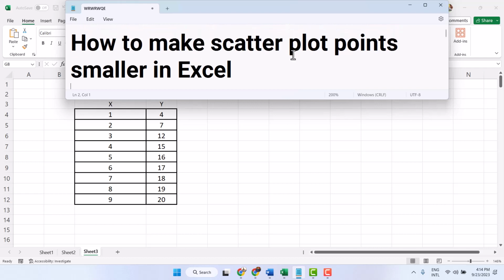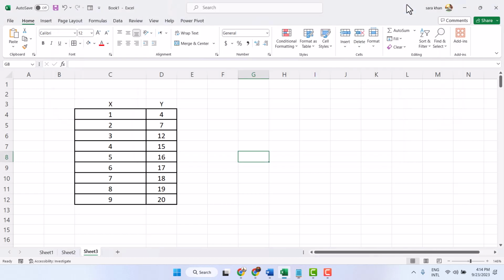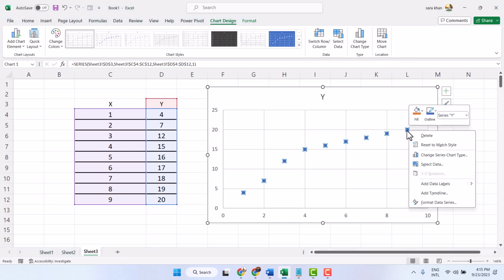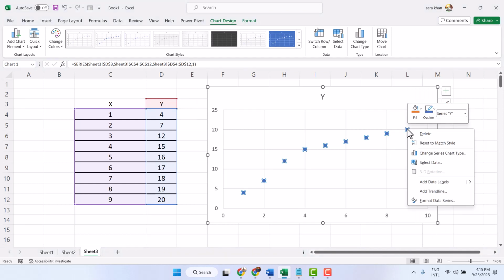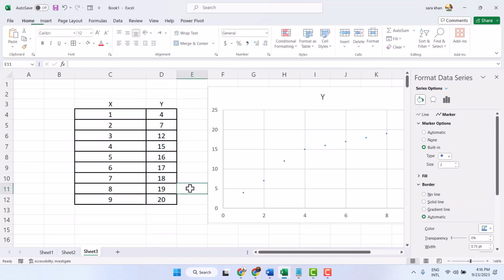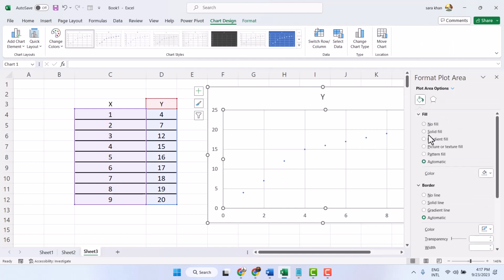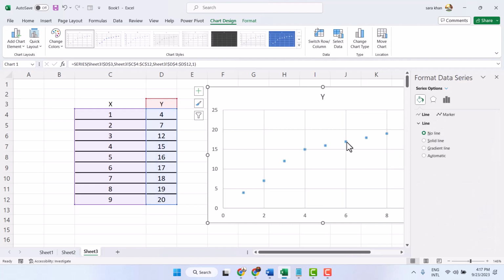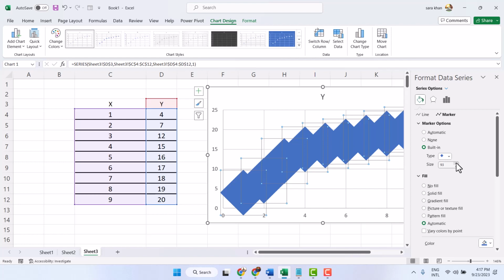How to make scatter plot points smaller in Excel